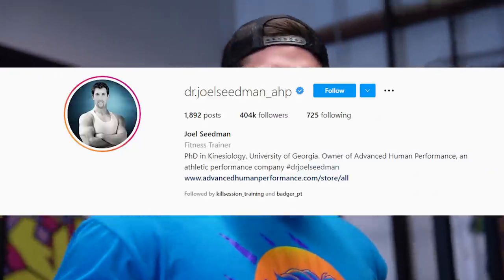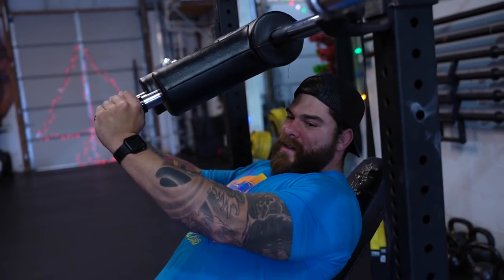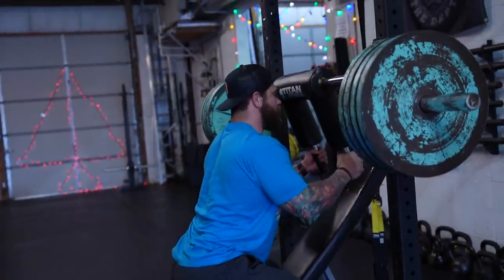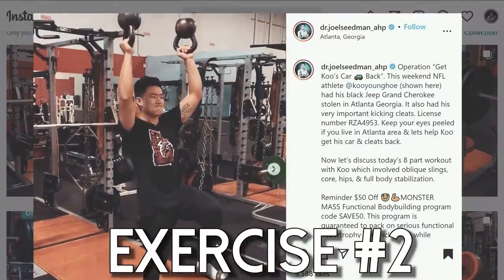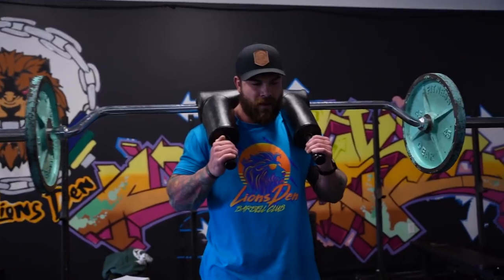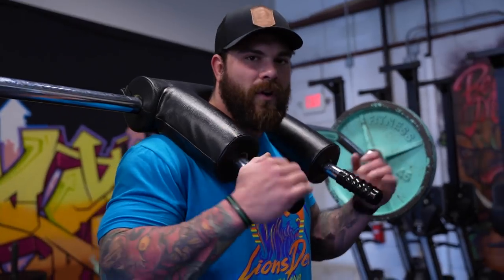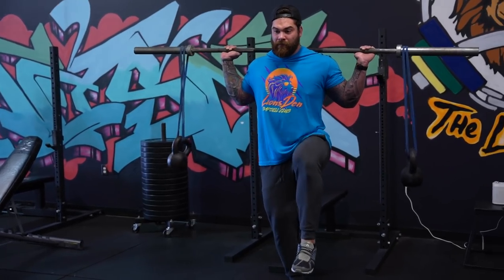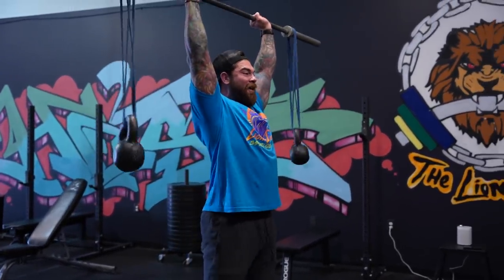Trying Joel Seedmans workout (Scared for the fitness industry)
Hey guys in this video I tried Joel Seedmans workout and exercises he puts out on his social media. I left feeling scared for the fitness industry and anyone who watches his content. Not knowing much about him, is he trolling us?